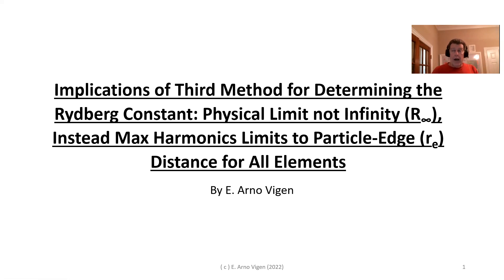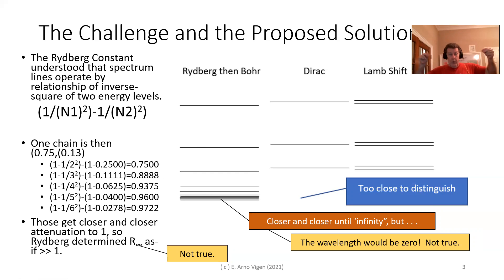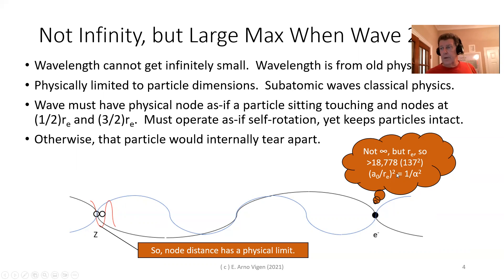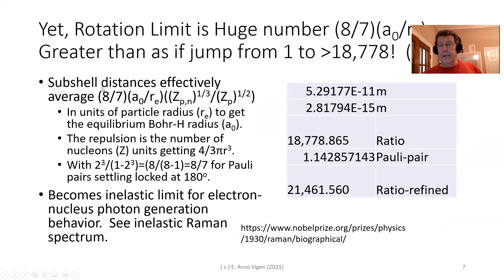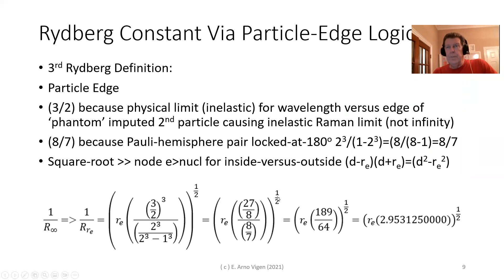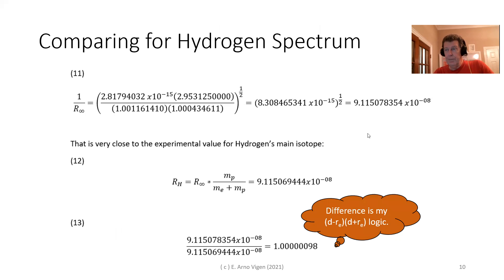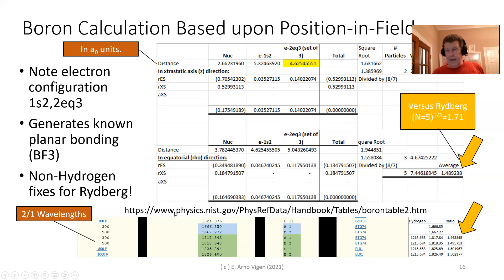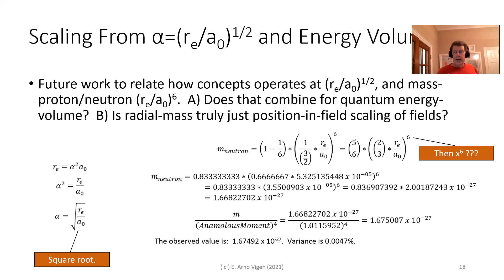TX APS 2022 Fall T00205 Rydberg Constant Calculated By ParticleEdge, not a R-Infinity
I take an alternative method so that Rydberg-infinity constant cannot be infinity because that would be a zero wavelength for spectrum.  Instead, I use the inelastic limit based upon the particle-edge (more correctly (3/2re) to get:
This leads to:
* leads to Rydberg for non-Hydrogen elements based upon re versus the electron settling distance
* methods to get Lamb shift also from (re).
* methods to understand more about mass as (re/a0)^(4/3) scaling